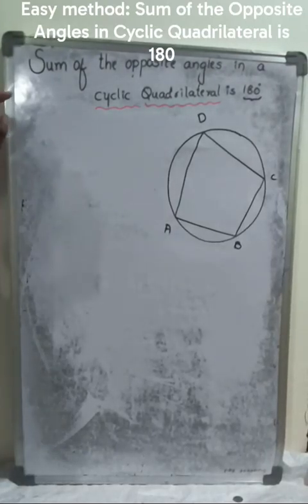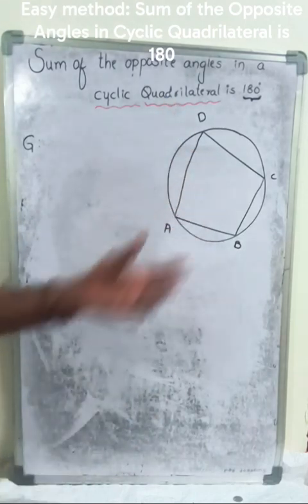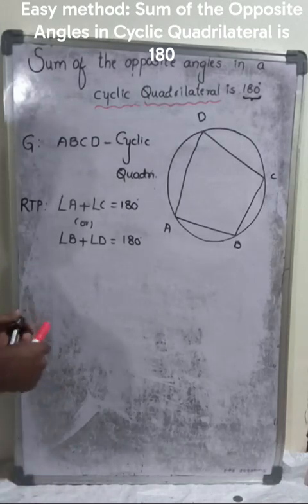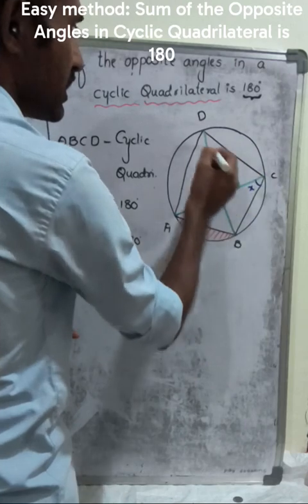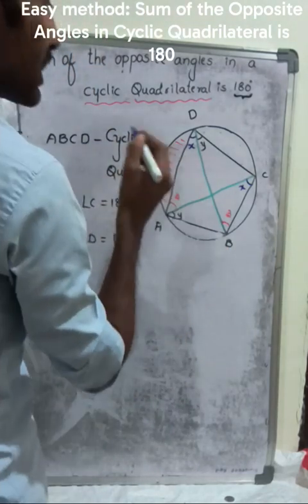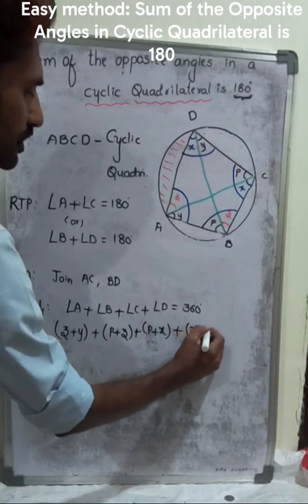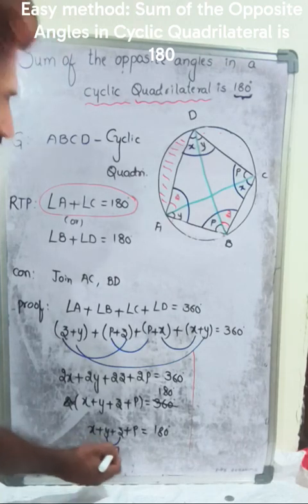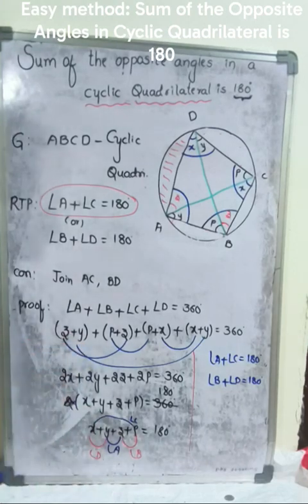Sum of opposite angles in Cyclic Quadrilateral is 180: Different Method